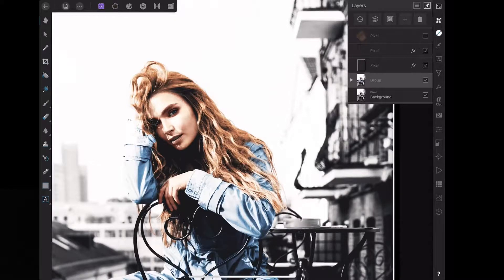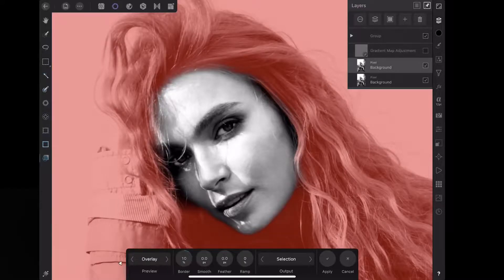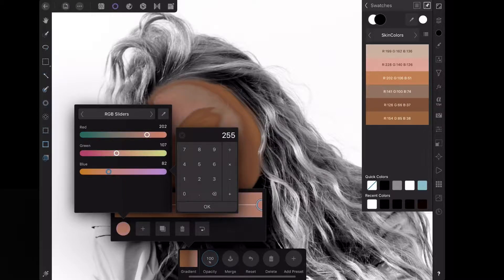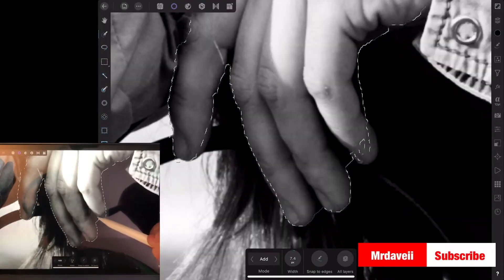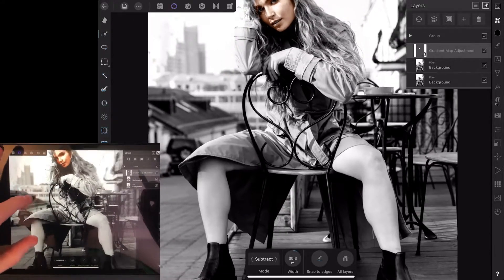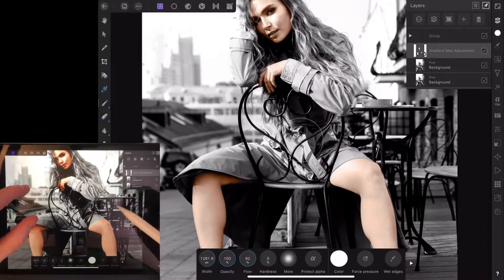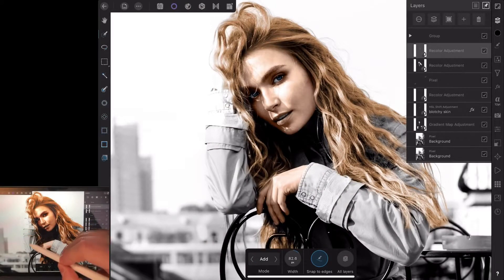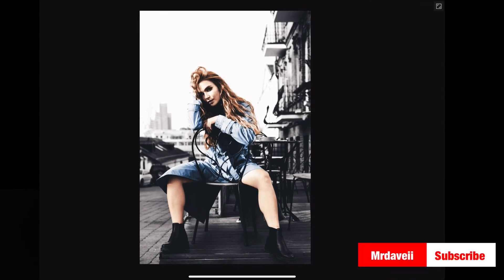Recolor Tutorial - Affinity Photo (IPad)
Learn how to recolor a black and white photo in Affinity Photo for IPad.